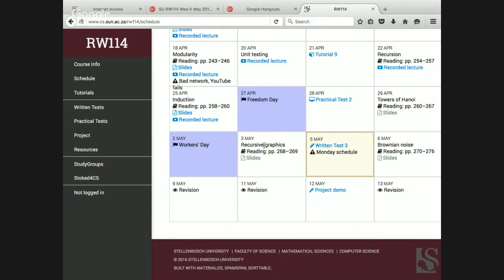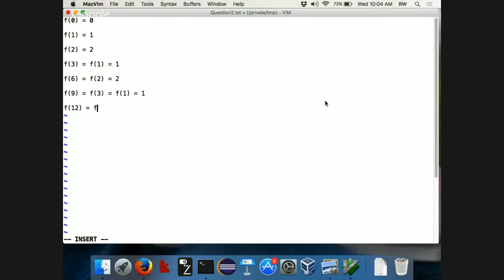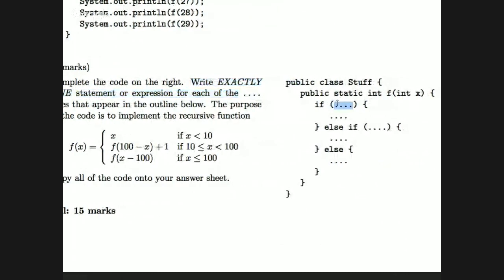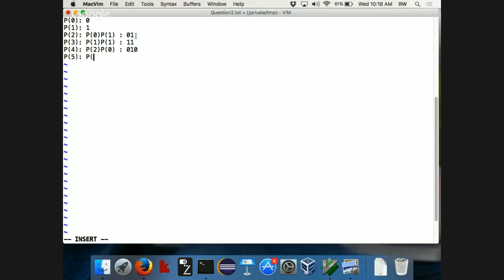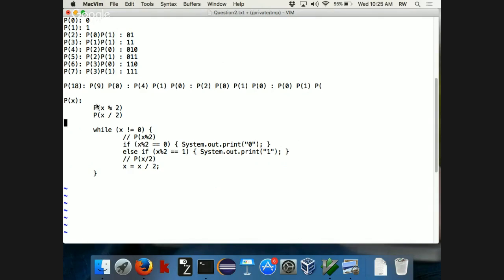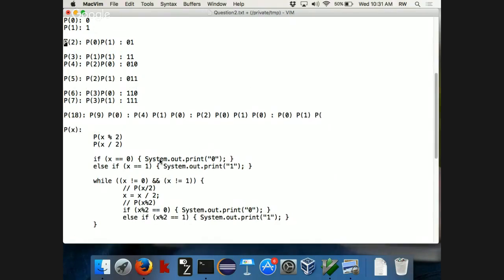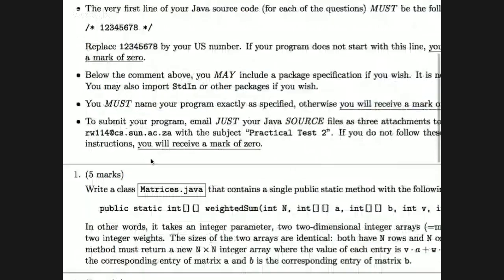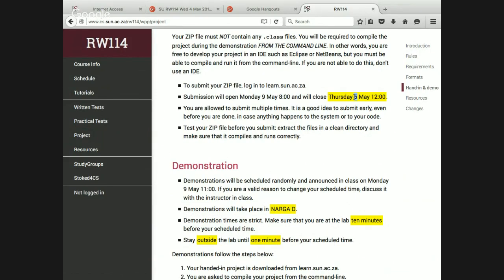SU RW114 Wed 4 May 2016 10:00